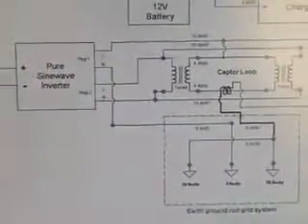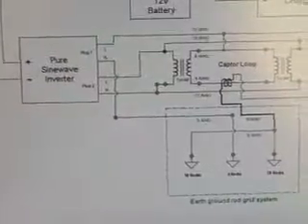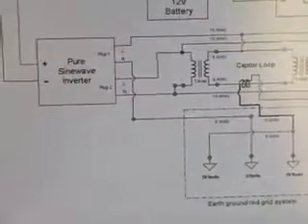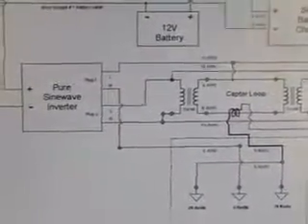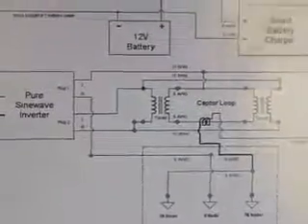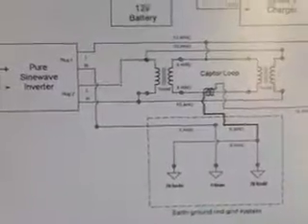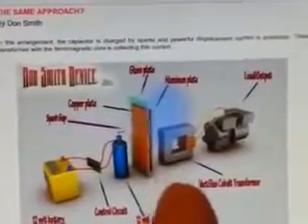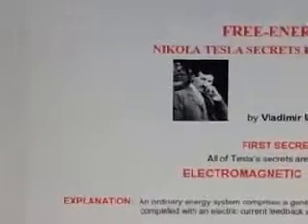Transposing Mark McKay's analysis of the chassis of the EV Gray motor over to Barbosa & Leal Captor.